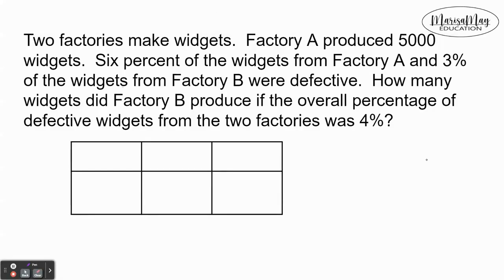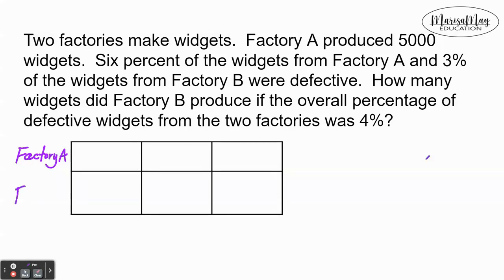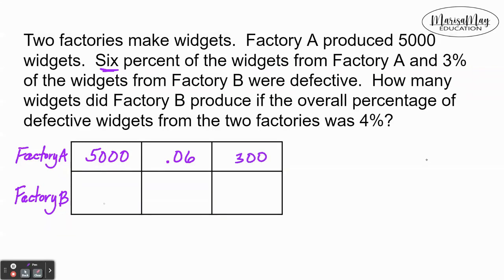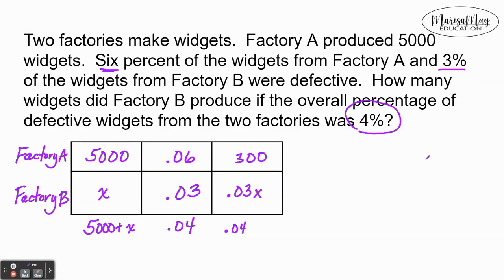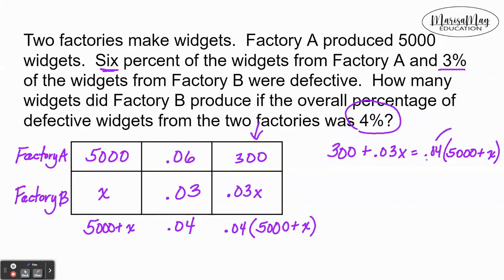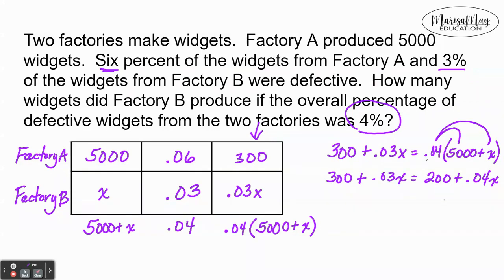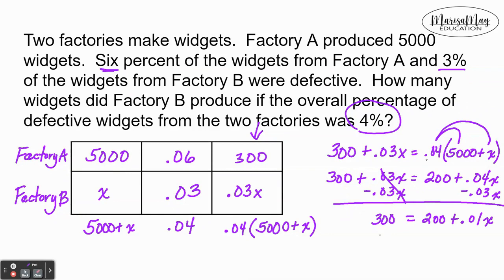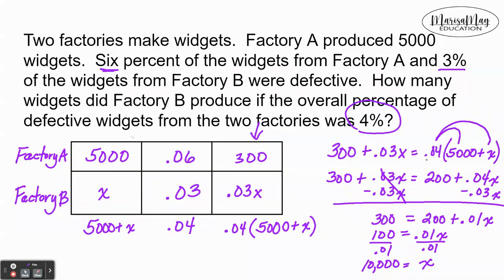Mixture Problem Example 2 | Use a Chart to Organize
In this video, we discuss how to solve a mixture problem using a chart to organize information.